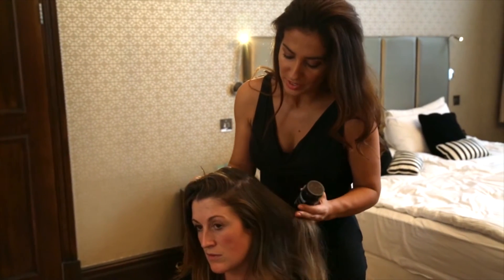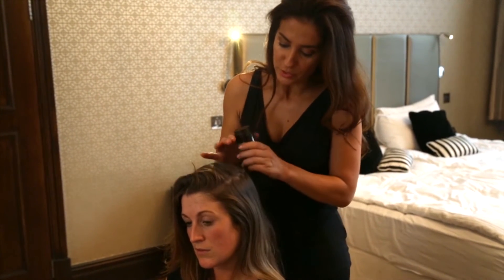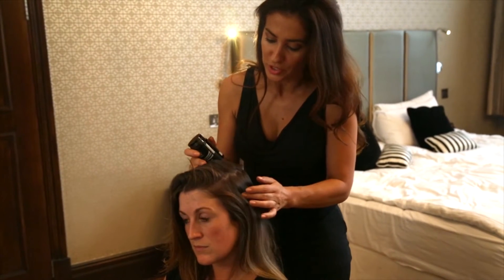Julia Carta demonstrates Viviscal Volumising Hair Fibres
The instant impact of Viviscal Volumising Hair Fibres is demonstrated by international hair and make-up artist Julia Carta.

Amazing customer, celebrity, expert reviews and word of mouth supported by over 20 years of research into hair growth, nutrition, hair loss, thin and thinning hair has enabled us to make Viviscal the fastest growing products in drug stores (based on USA sales data).